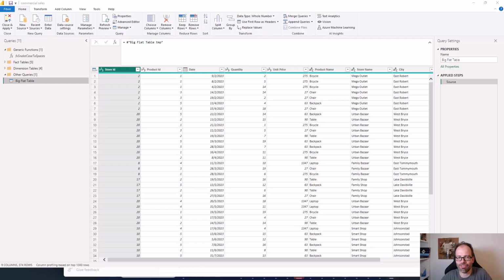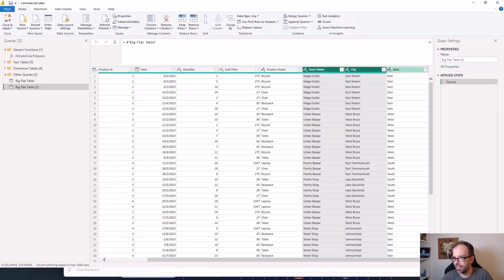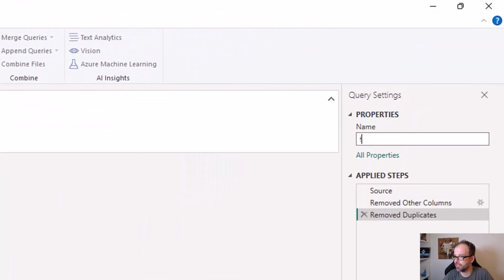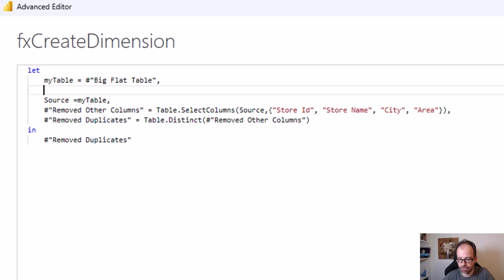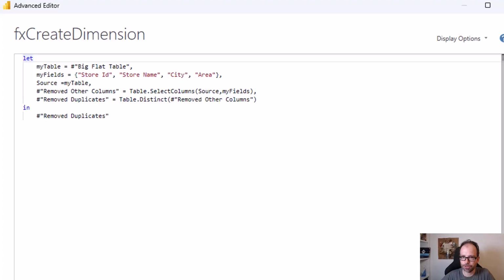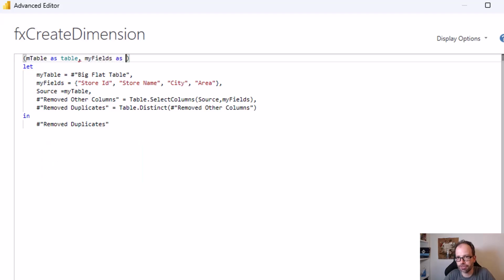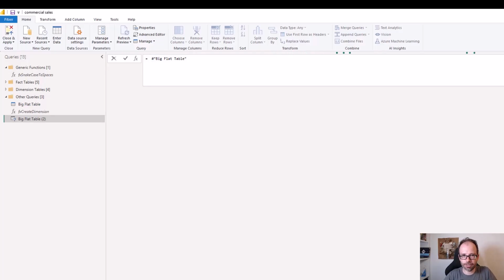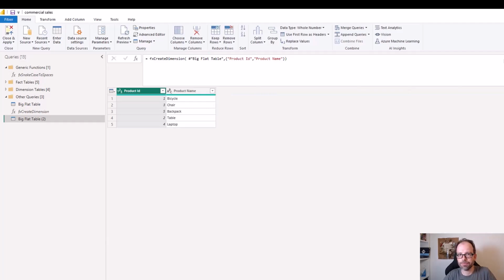Bernat Agulló - Power Query custom functions the easy way DataPopkorn 2025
📽️ Power Query custom functions the easy way

Writing custom functions is tricky as you seem to loose the UI to do stuff and debug. The right-click "create function" option creates a function connected to a query that seems to do the trick, but the link can break without previous warning and it clutters your query list. We'll learn a trick to get the best of both worlds!

Partner at Esbrina and Data Platform MVP

Microsoft MVP

Passionate about Power BI in general and DAX and Calculation Groups in particular. Strong background in Excel, T-SQL and SSIS. Stints in Tableau and Qlik.
Coming from Engineering background and working with consulting companies I like understanding the business problem working directly with the customer.

Questions?